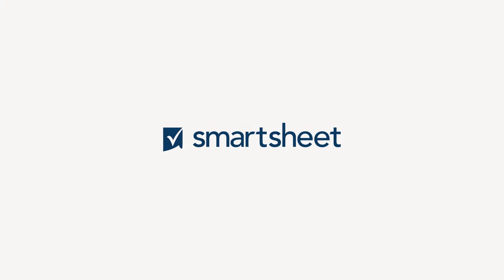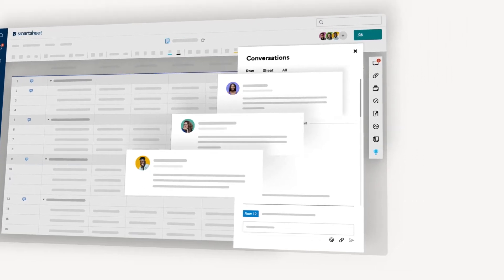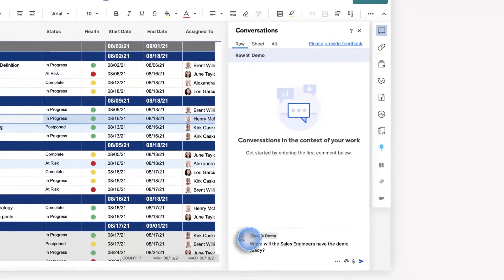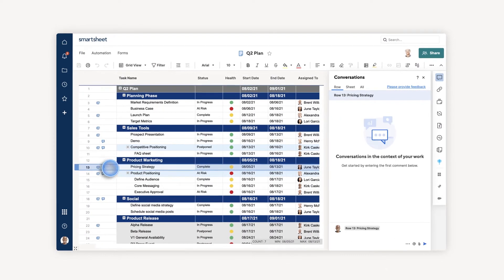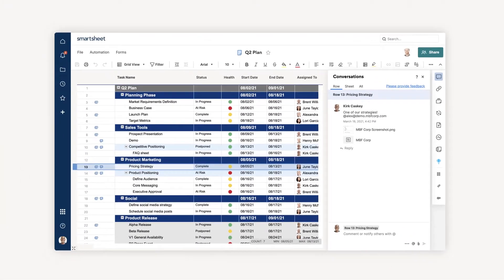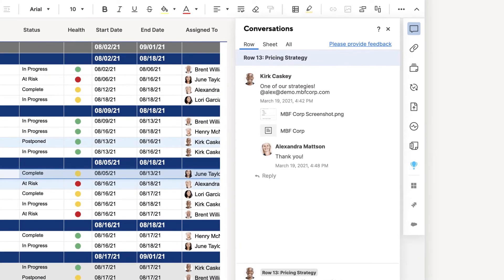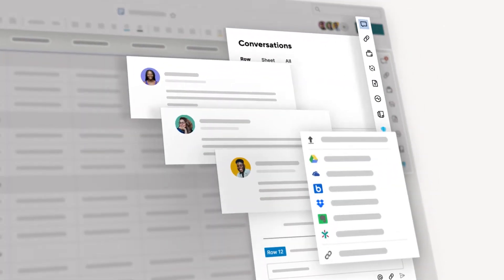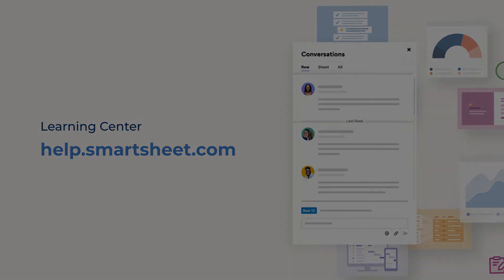How to Use Conversations in Smartsheet